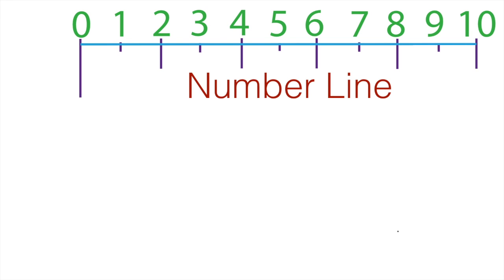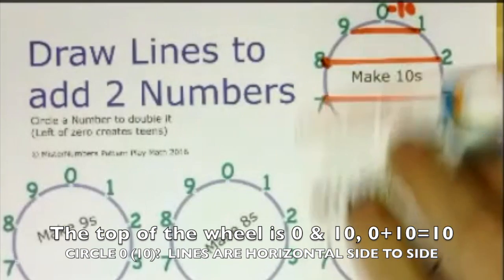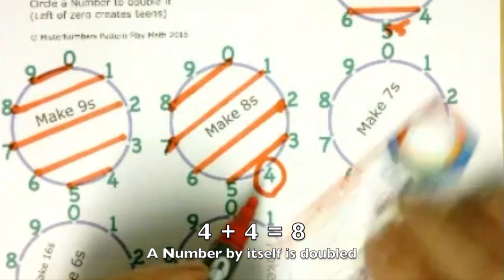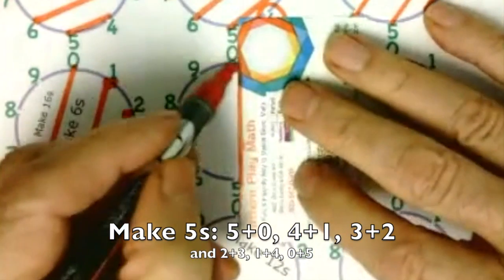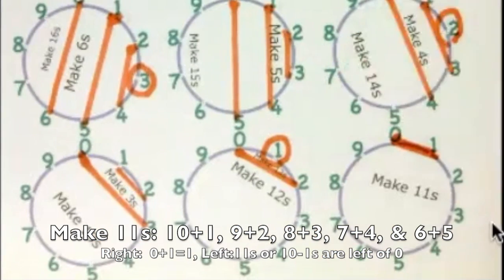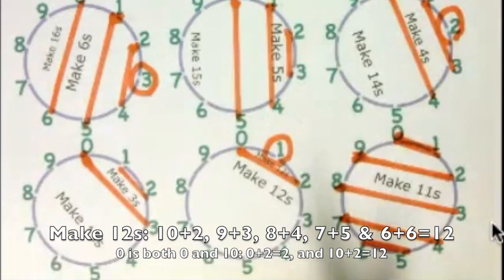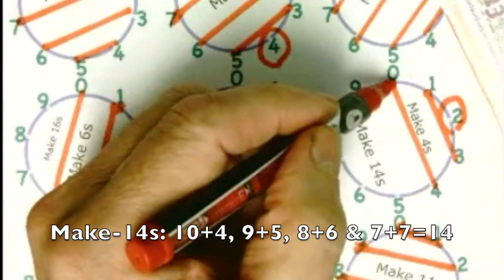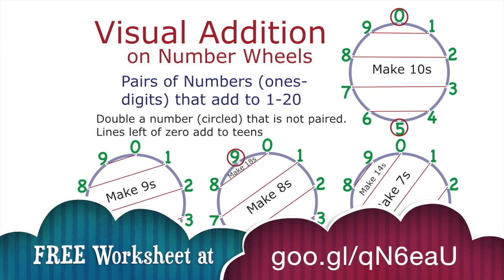Free Number Bonds Addition Worksheet on a Number Wheel with MisterNumbers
Get worksheet for Free Number Bonds Addition Worksheet on a Number Wheel with MisterNumbers at this link. All addition facts explored in a visual magical fun way. Number wheels are a number line to ten wrapped into a circle. they are a fun, unique, and effective approach to numbers.
Number wheels  make sense to kids and show addition and subtraction in a magical way.
Using a number wheel Kids easily learn sets of addition facts: 10-12 facts as a group
they also experience and understand our 10 base number system better with this Visual structure.
Subtraction, multiplication, and more show up in amazing ways on a number wheel.
You can get free worksheets,  the Addition ebook by MisterNumbers, or the whole webinar this was taken from at goo.gl/L5fCWo
 Draw a line under "Make Tens" and see that the line is side to side. Go around from 0 to 9. How many more steps to get to 10 (0 is also 10)? The answer is 1, so draw a line between 9 and 1, because they add up to 10. Notice that the line is also side to side (horizontal). Go down 1 number from 9 (8) and add 1 number to 1 (2). Draw the line from 8 to 2, which also adds up to 10 and is also side to side and parallel to the 1-9 line. Keep making parallel lines at 3-7 and 6-4, which also add up to 10. Five is by itself so add it to itself and 5+5=10.
In the next circle, draw a line under Make Nines, and notice the angle of the line. Pairs of numbers that add up to 9 start with 9 and 0, and repeat with parallel lines all down the circle.
Repeat for all numbers and notice that we are playing with the Ones Digits, so 0 can be 10 and 9+6 is a vertical line in the Make 5 or 15 circle, so lines left of 0 add up to 10+ numbers.
goo.gl/L5fCWo